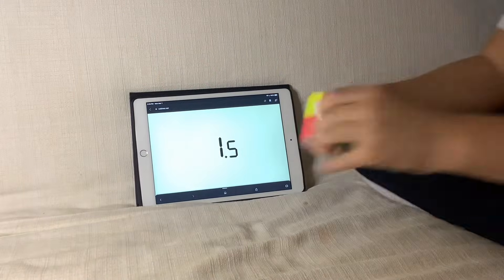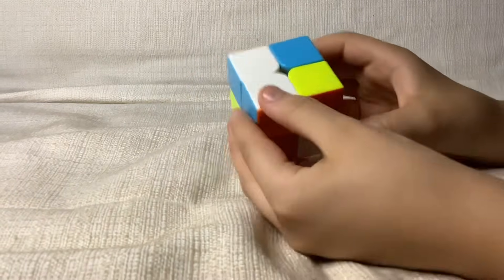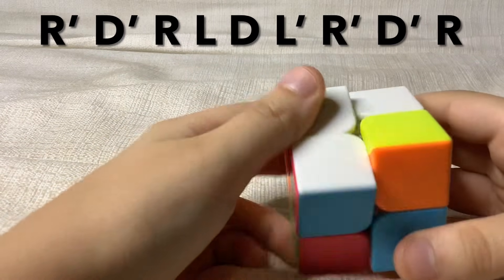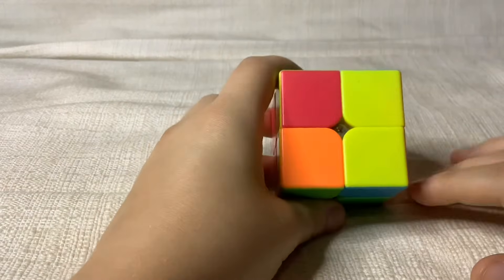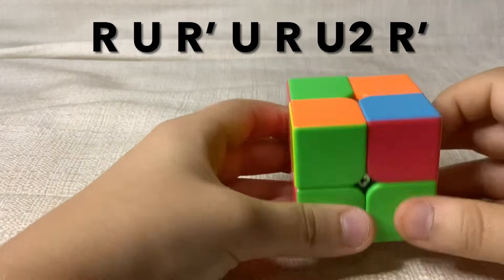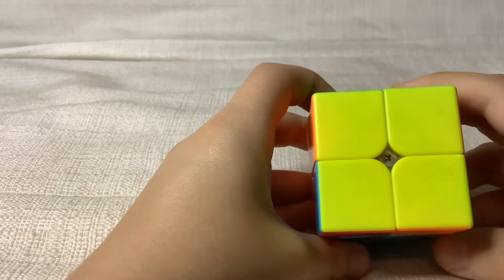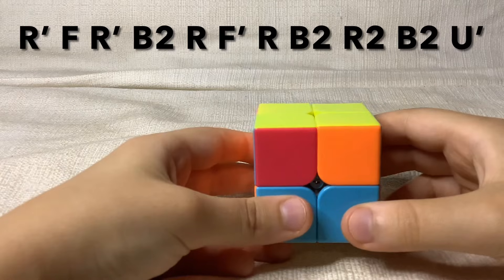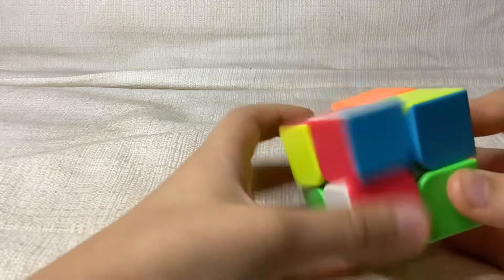How to Easily Solve the 2x2 Rubik’s Cube (Beginner’s Method)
I hope you enjoyed learning how to solve a 2x2 Rubix cube!